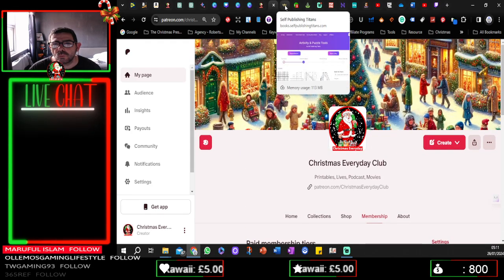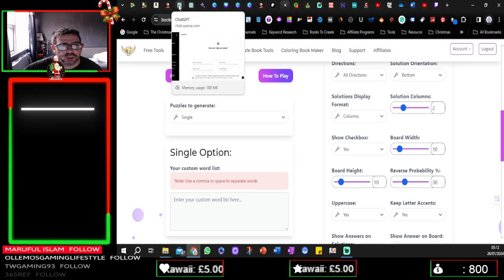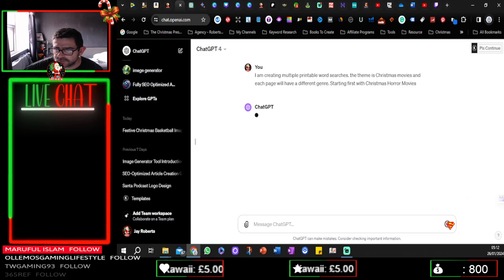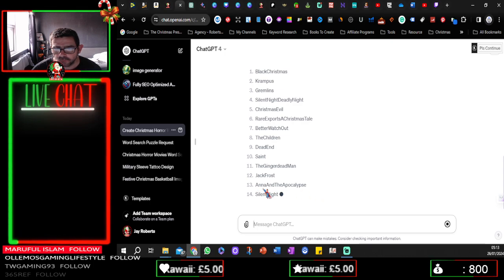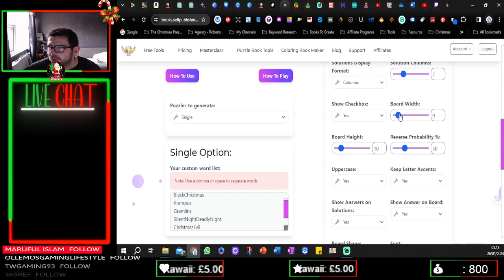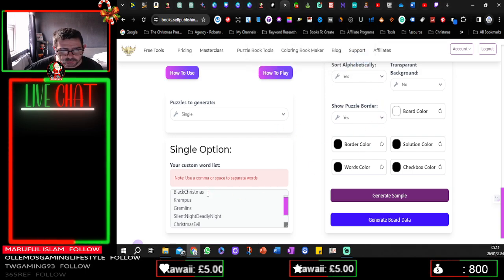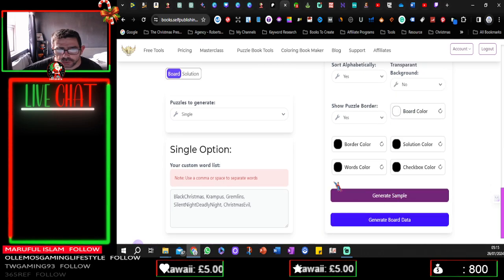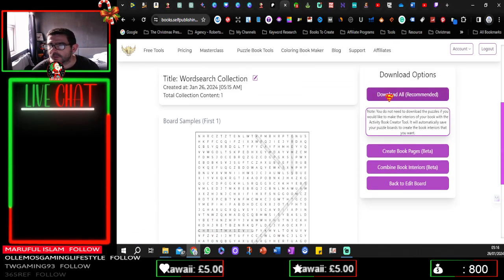How To Make Word Search - Christmas Horror Movies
In today's video,  I share How To Make Word Search - Christmas Horror Movies

My goal is to help you make informed and best purchasing decisions, however, the views and opinions expressed are mine only. With any purchase, you should always do your own due diligence before making any kind of purchase. Clicking on links or purchasing products I recommended on this page may generate an income for this website from affiliate commissions and you should assume we are compensated for any purchases you make.